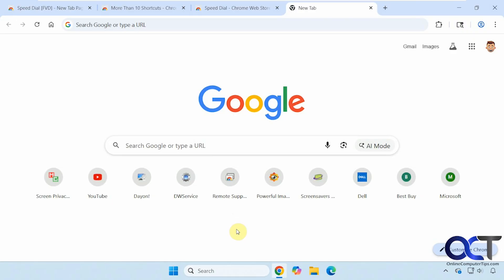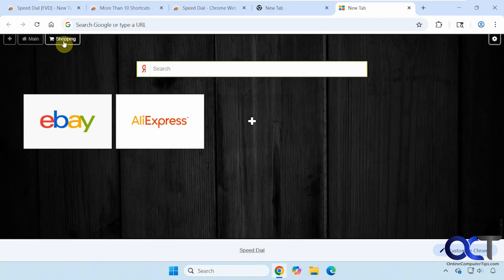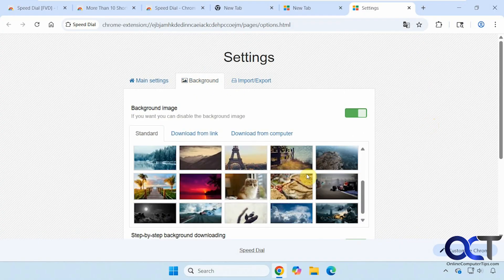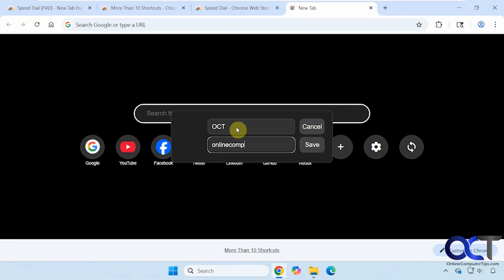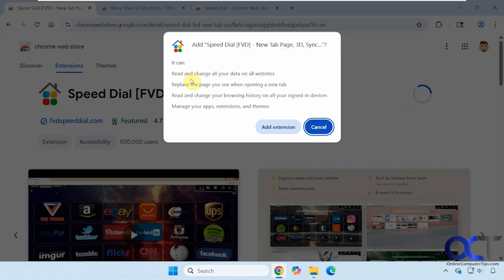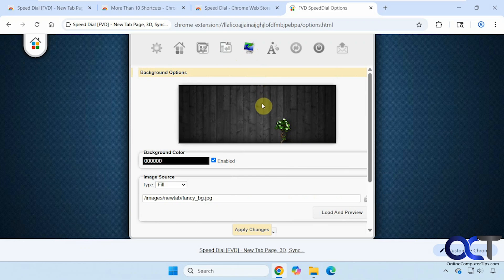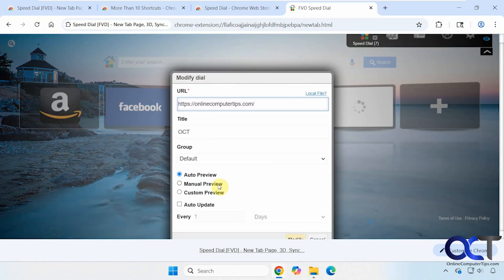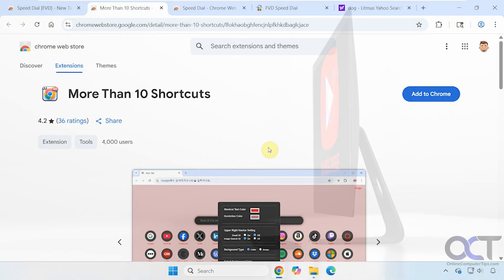Add Multiple Custom Website Shortcuts to Your Web Browser Home Page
If you are a Google Chrome user and use the shortcut feature on the Google home page. You most likely noticed you can only have up to 10 shortcuts for your favorite websites. If you want to have more than 10 website shortcuts on your home page, you will need to use a browser extension to do so. Here are the top 3 Chrome and Edge browser extensions that allow you to have more than 10 shortcuts on your home page.

Here is a link for the Speed Dial browser extension.

Here is a link for the More Than 10 Shortcuts browser extension.

Here is a link for the Speed Dial [FVD] browser extension.